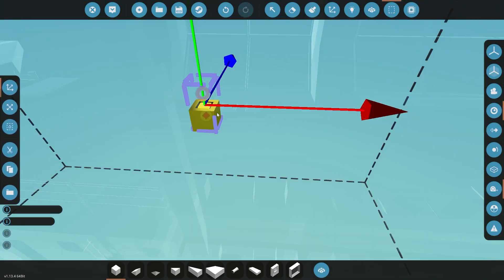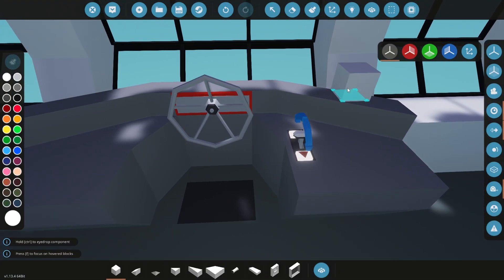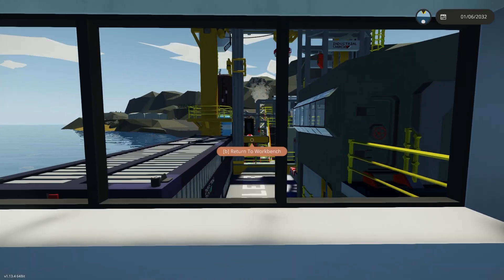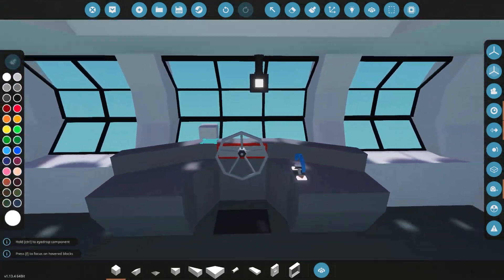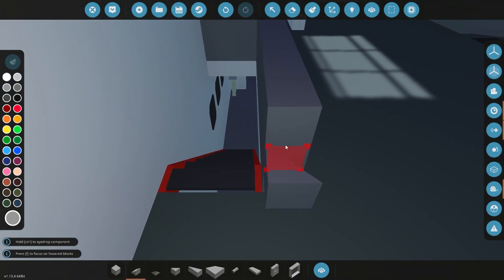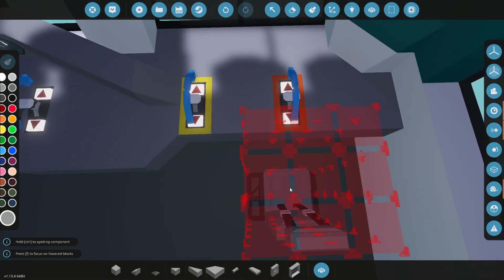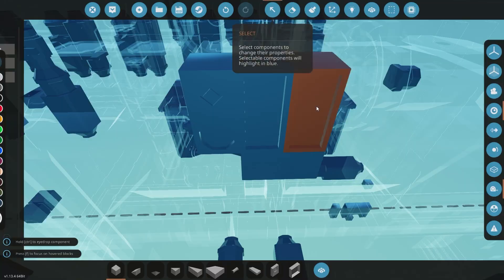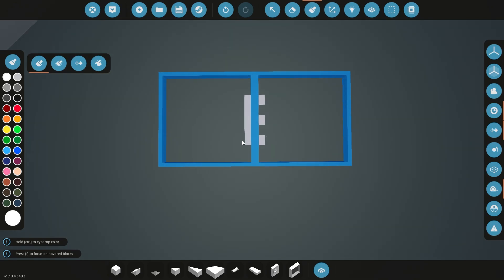Stormworks Build Series : Ocean Going Oil Rig Episode 19